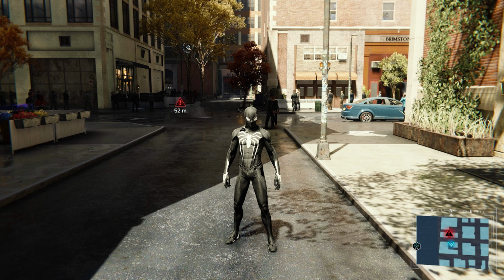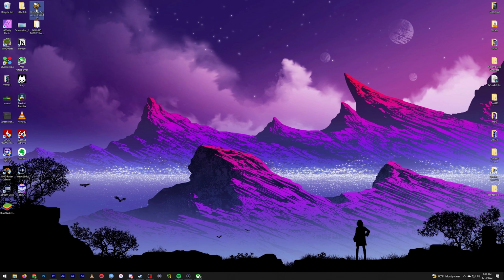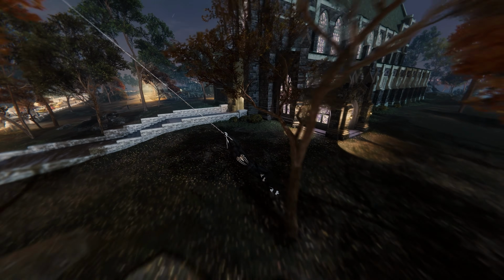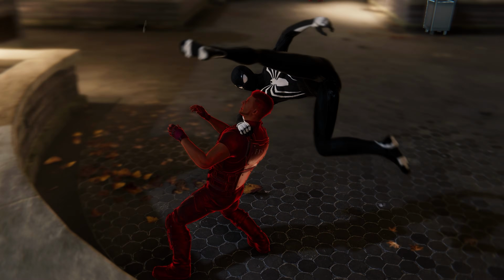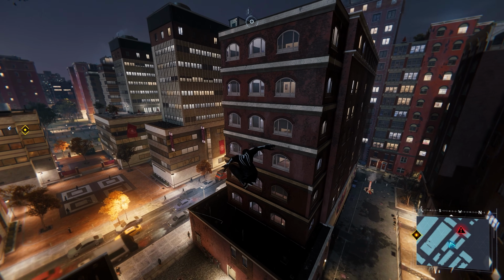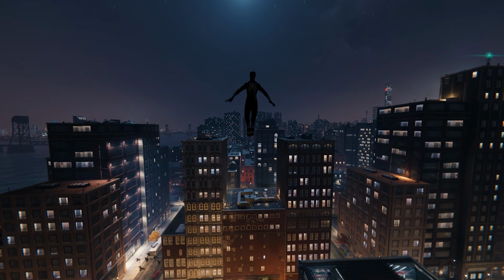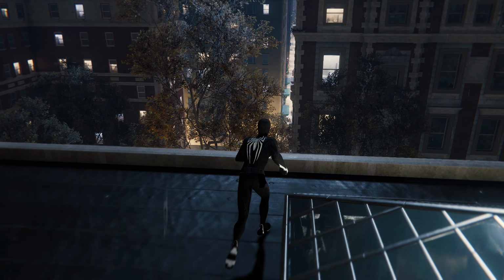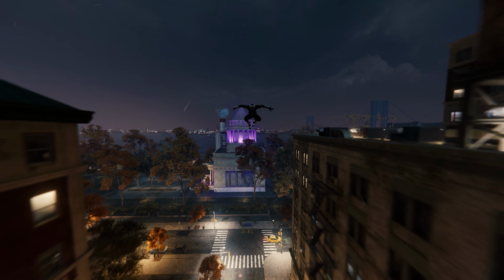Marvel's Spider Man PC NO HUD MOD!! How To Install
How to install No HUD mod in Spider-Man Remastered on PC. Enjoy some Marvel's Spider-Man 4K free roam gameplay with NO HUD! Do you want to see more Marvel's Spider-Man PC mods?